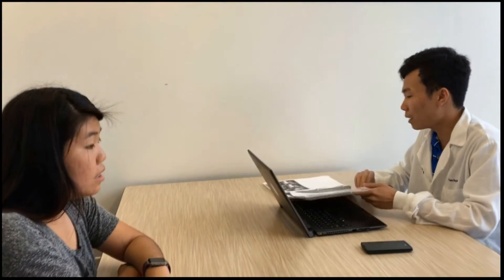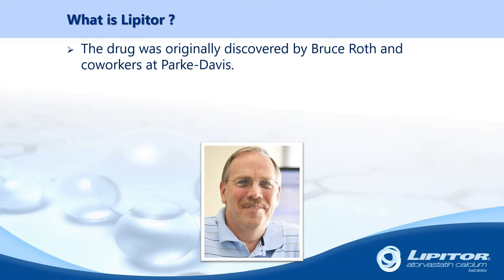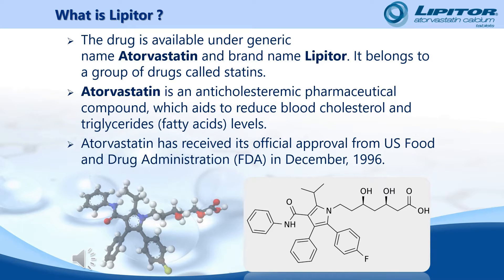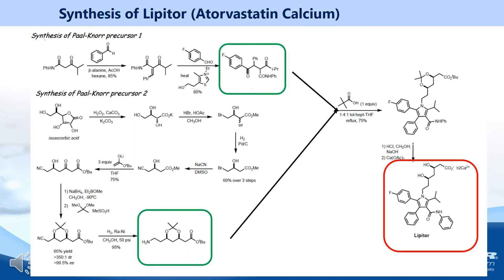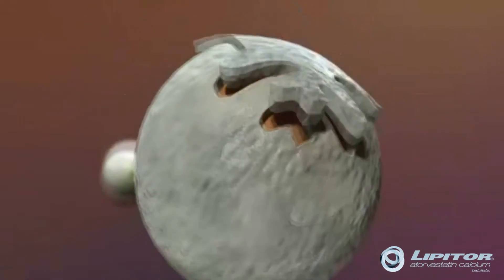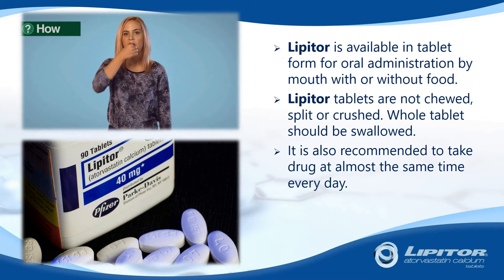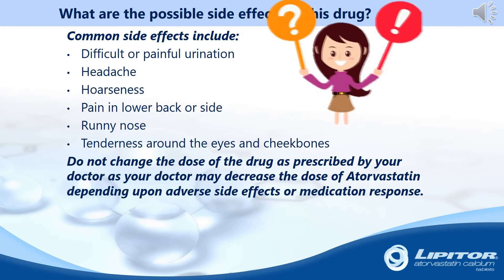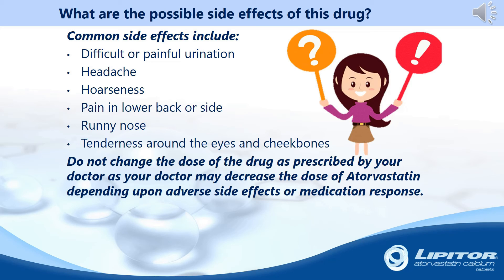CHEM 151 - Group 6 - Lipitor for Low Cholesterol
Lipitor for Low Cholesterol
Group 6: Tam Huynh, Mei-Lin Okino, Ngan Tran